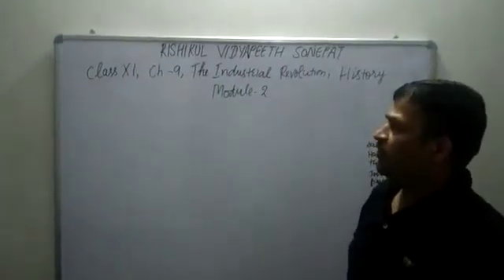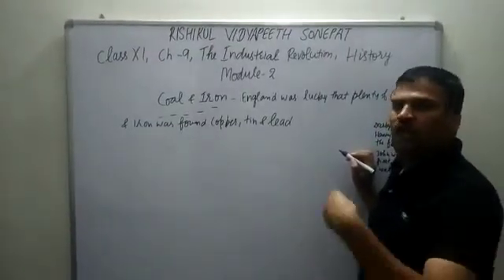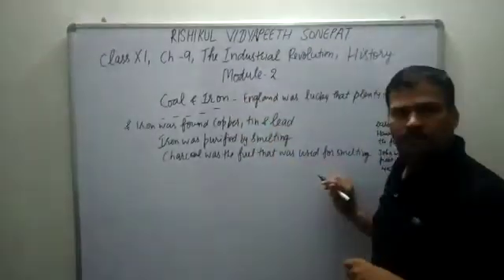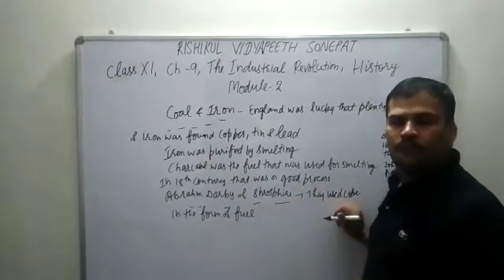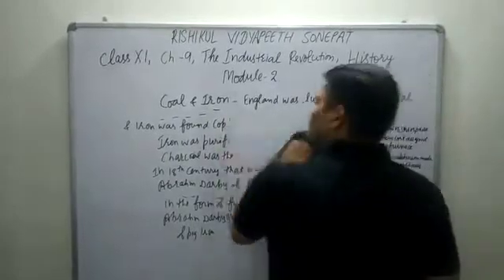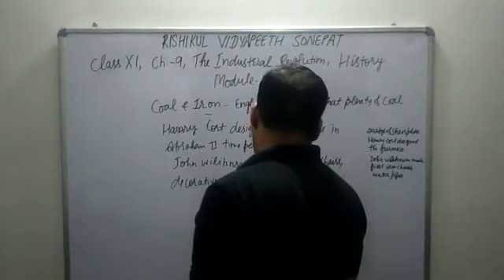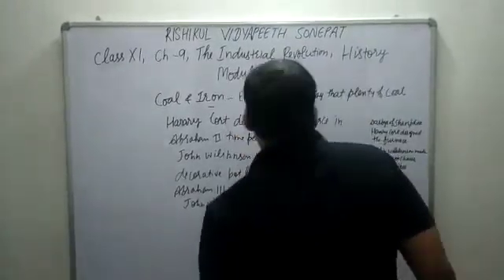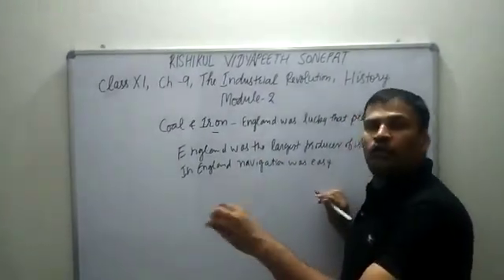XI,HISTORY, CH-9, THE INDUSTRIAL REVOLUTION,MODULE- 2